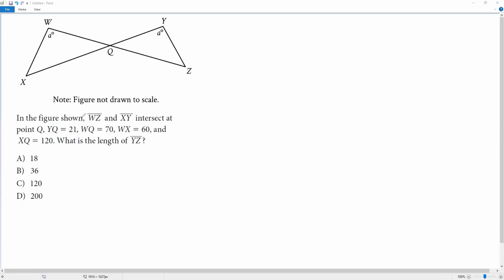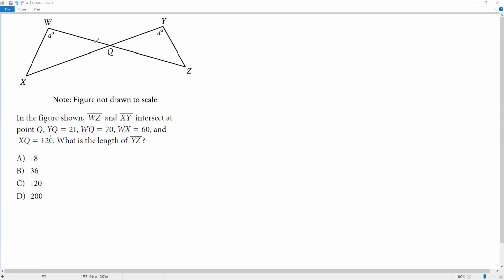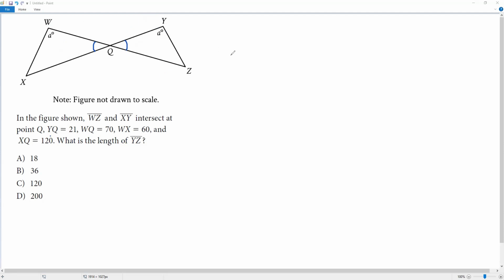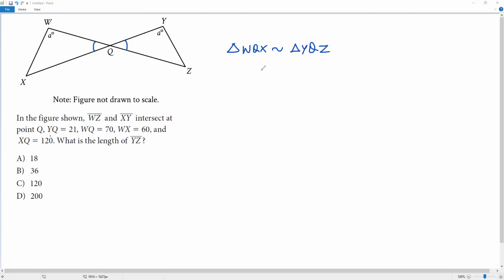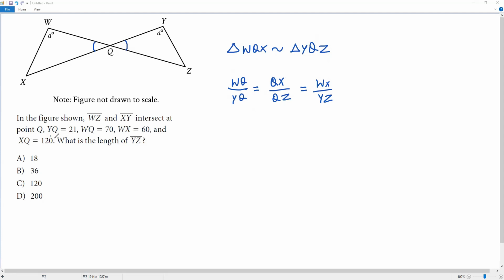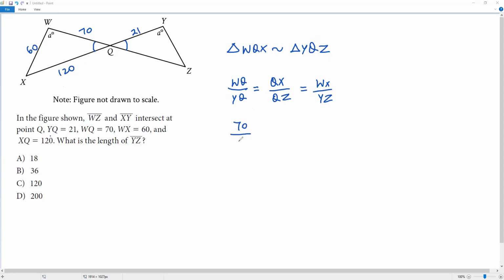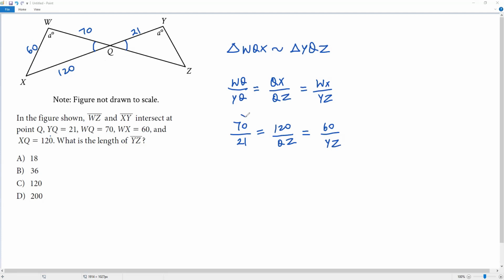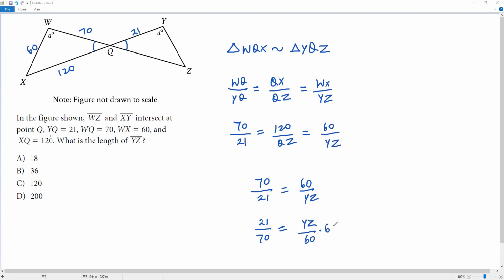SAT Math : Geometry Problem You Should Be Able to Solve | Similar Triangles Method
In the figure shown, WZ and XY intersect at point Q, YQ = 21, WQ = 70, WX = 60, and XQ = 120. What is the length of YZ?

A)  18
B)  36
C)  120
D)  200

Join us for a detailed math tutorial where we explore a geometry problem involving intersecting line segments and similar triangles. This video focuses on understanding how to set up and solve a proportion to find the missing length. We systematically work through the math problem to find the value of YZ. 📚